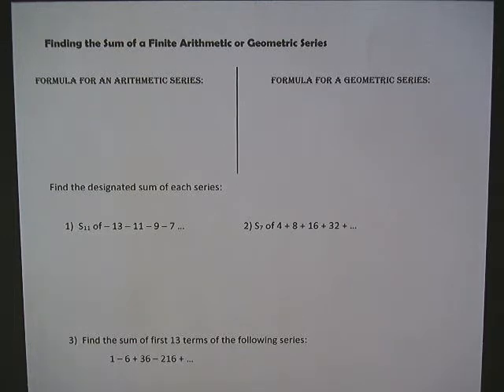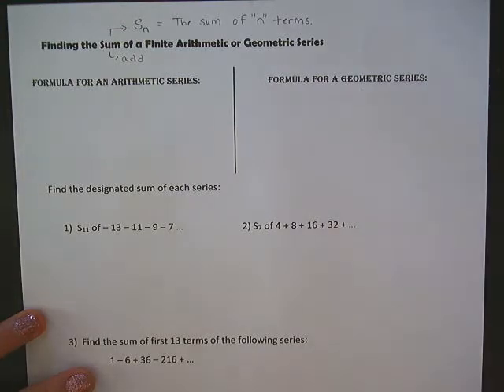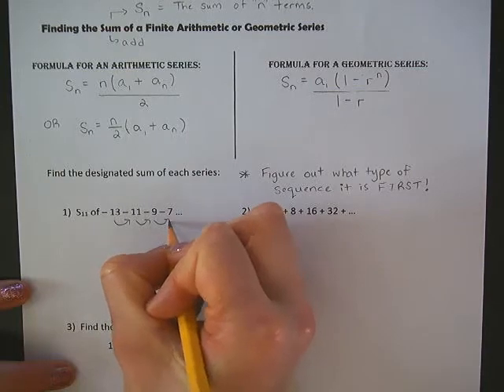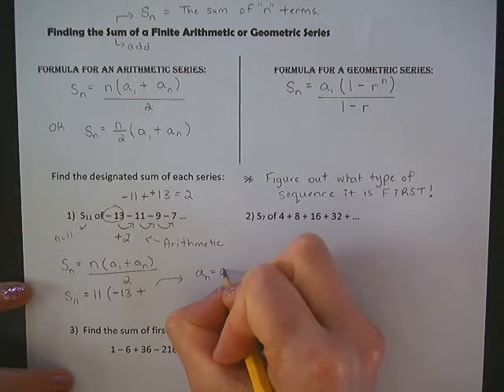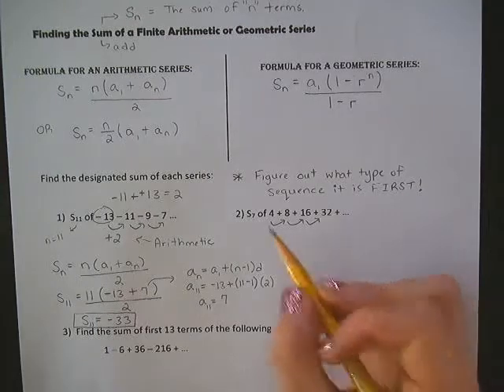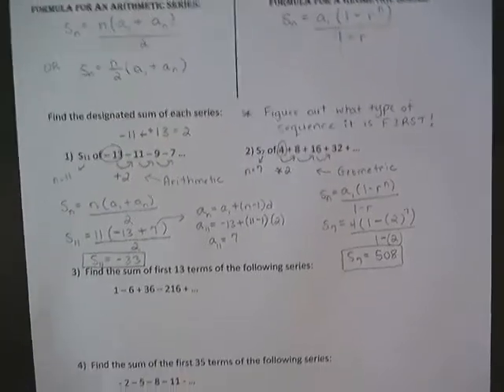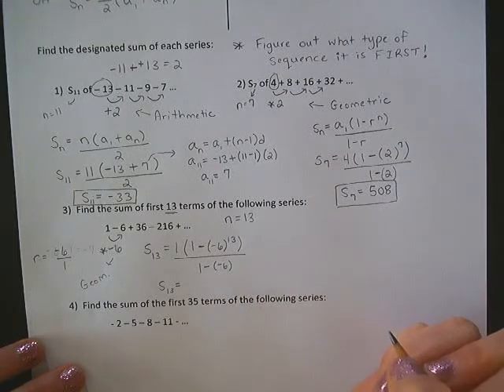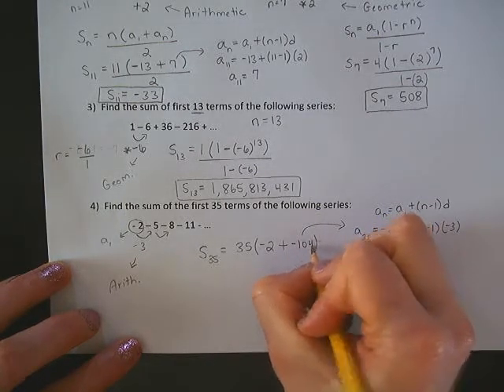Finding the Sum of a Finite Arithmetic or Geometric Sequence (Day 1)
How to find the sum of a finite arithmetic or geometric sequence.
Practice using the formulas and what the answer tells you.